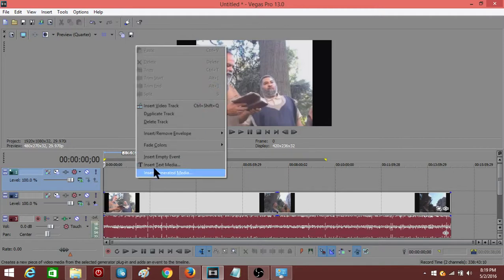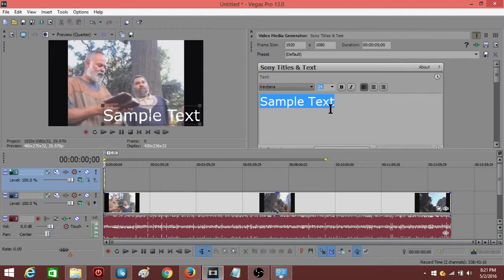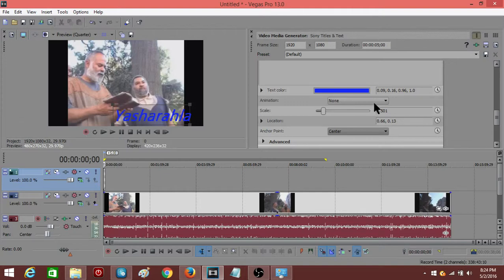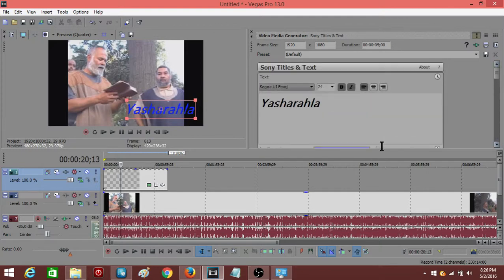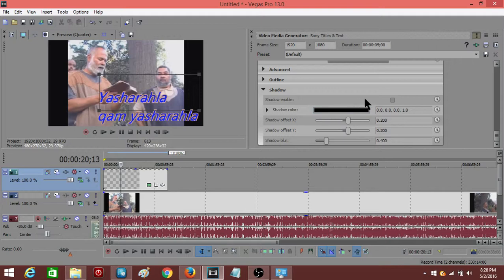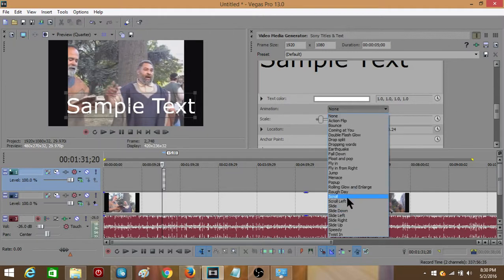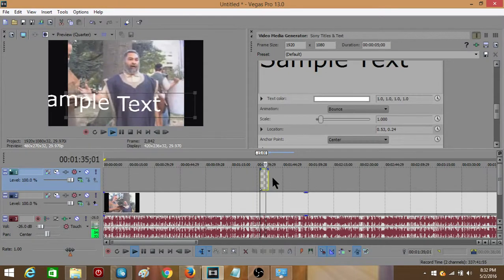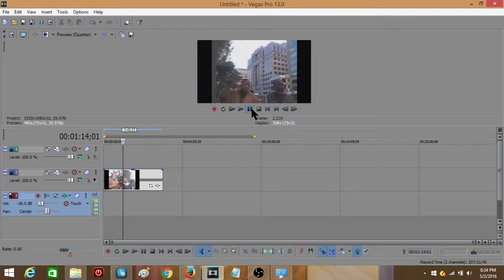Video Editing Tips #5: Adding Text & Slowing down/Speeding Up Motion (Sony Vegas)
2016 year of the P.U.S.H, And in these lessons you get Editing Tips to help start or improve your editing!!!
Shalawam hope your Edified !!!

-Barak ahtha Yahawah baha sham Yahawashi !